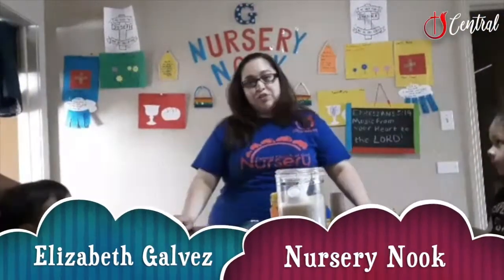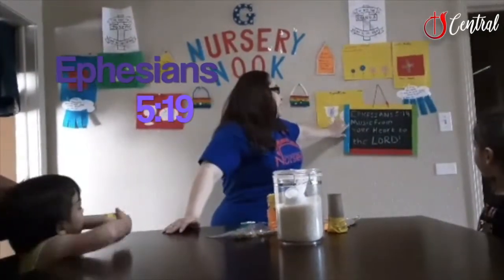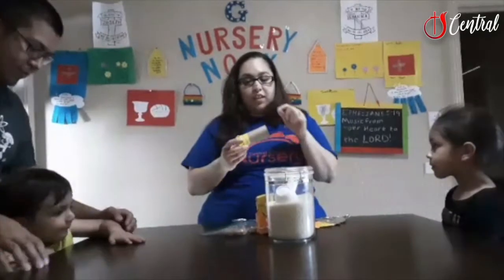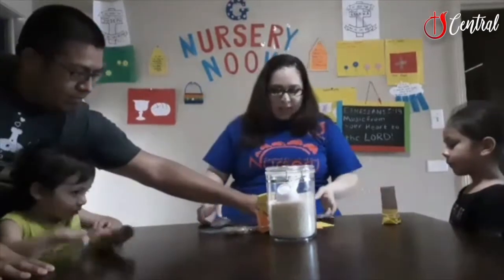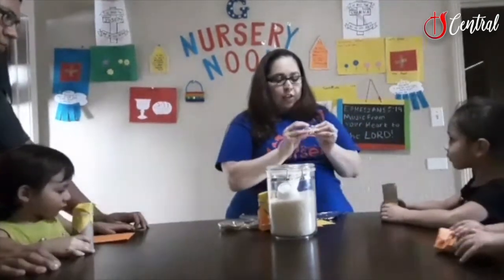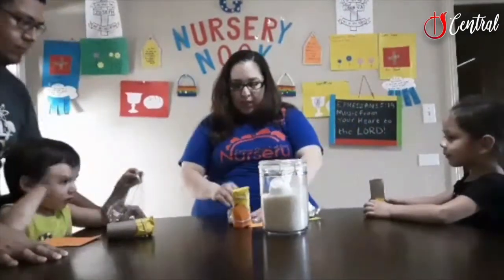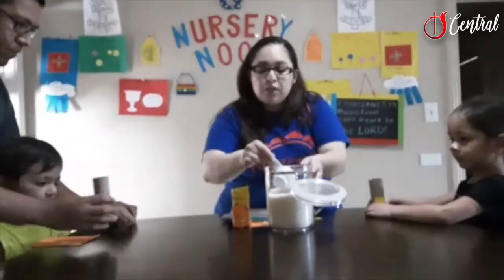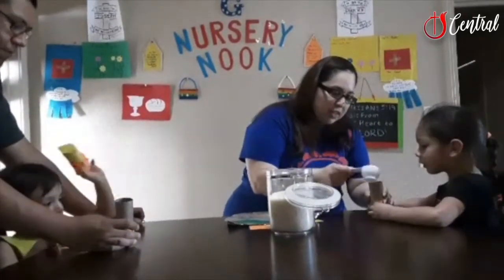Maracas Nursery Nook EP-6 (CCOG)